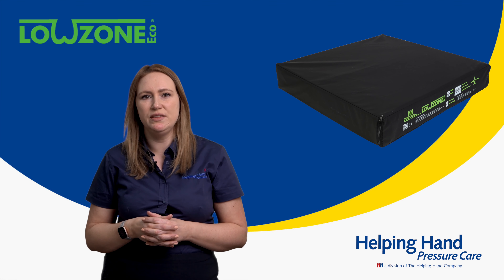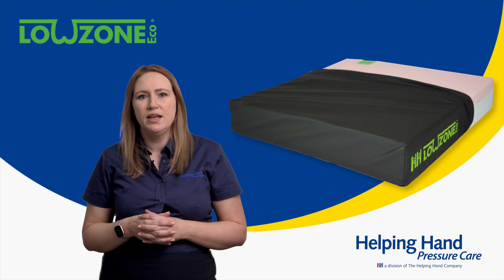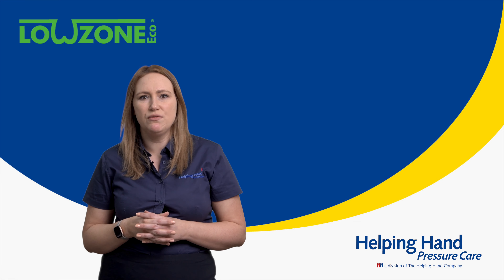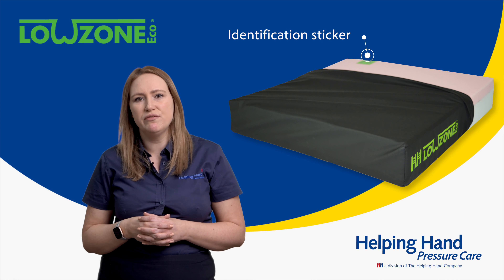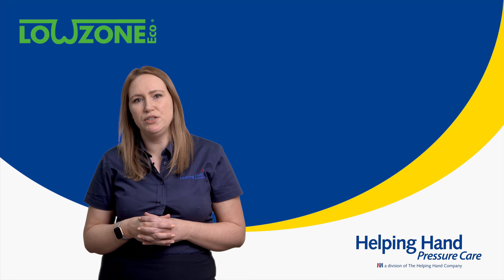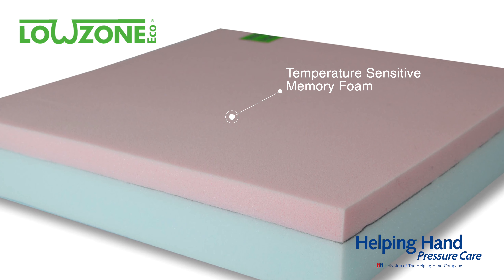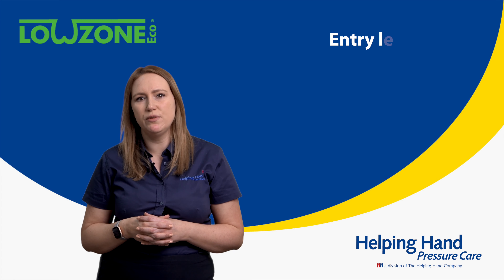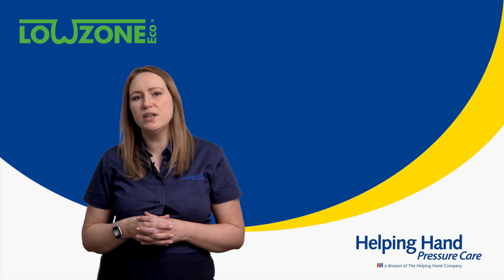LowZone Eco - Entry Level Memory Foam Cushion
Charlotte presents Helping Hand Pressure Care's Lowzone Eco - Lowzone Eco is our entry level pressure reducing memory foam cushion which distributes weight evenly across the seated area.